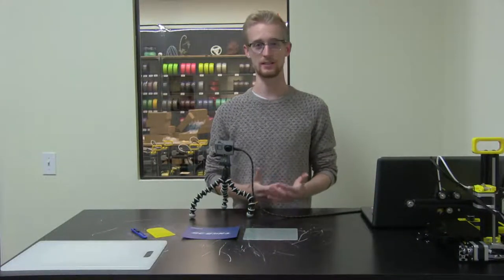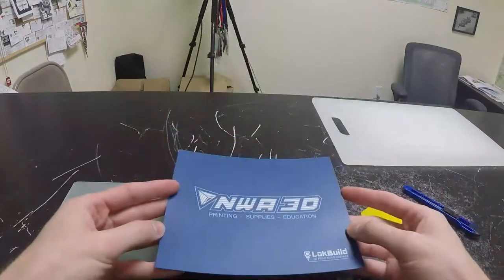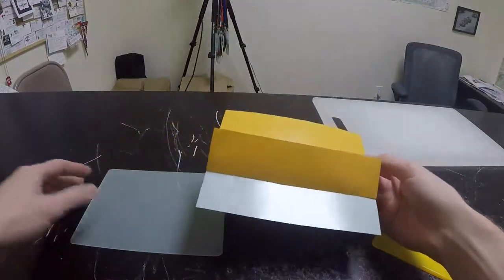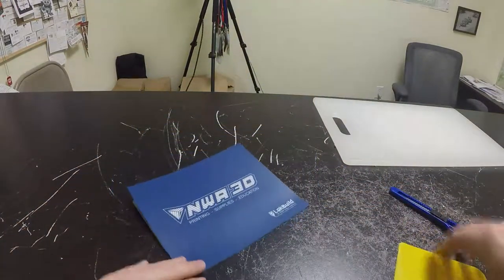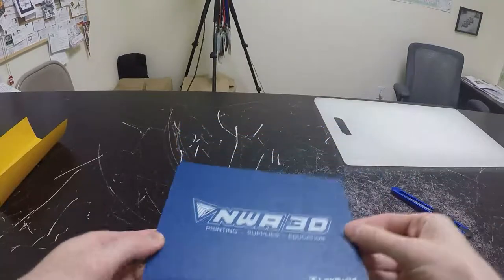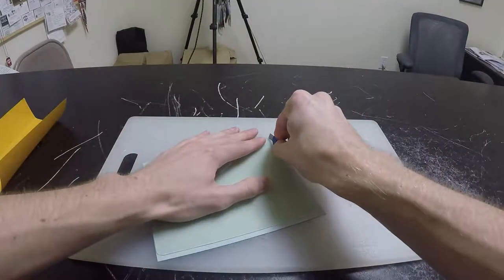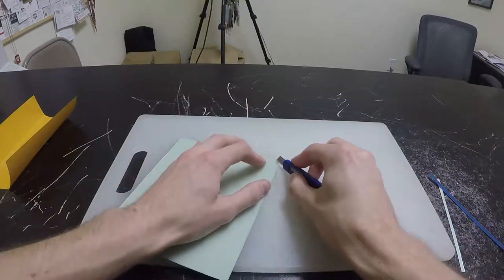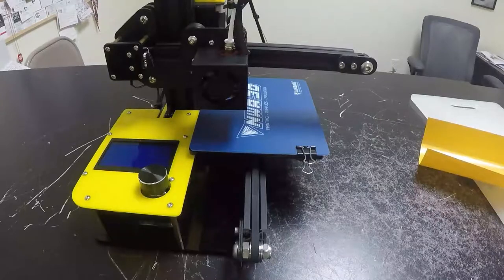LokBuild Installation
Details Covered: Installing LokBuild to A5 printer flex plate.